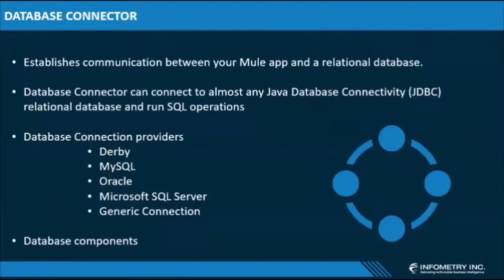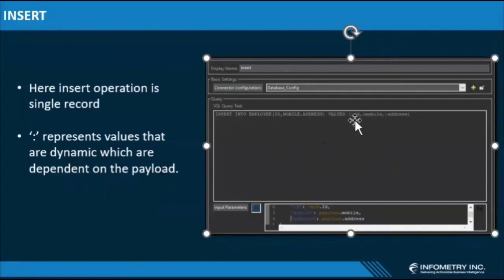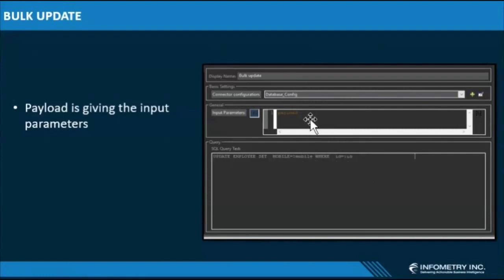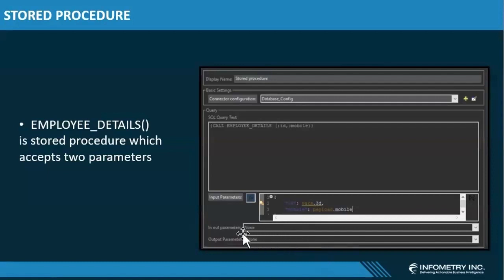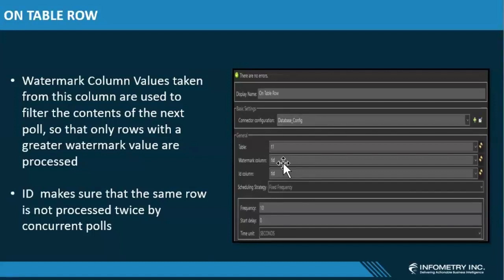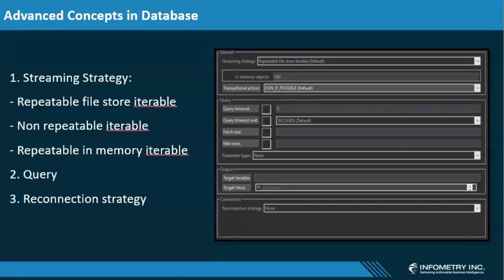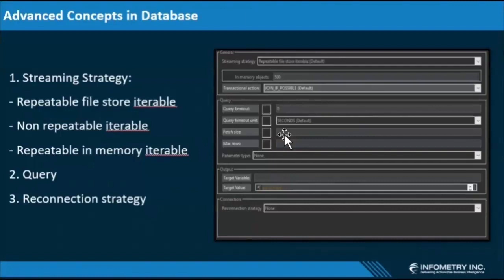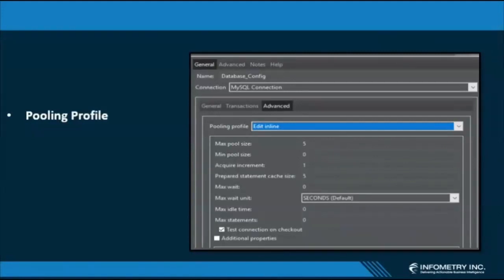Maximizing Connectivity: Mastering the Database Connector in MuleSoft Webinar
Are you ready to revolutionize your integration capabilities and unleash the true potential of your data? Join us for an exclusive webinar where we dive deep into the world of MuleSoft's Database Connector.

What to Expect:

- Introduction to MuleSoft's Database Connector
- Deep Dive into Features
- Explaining Database configuration, Single Record Operations and Bulk Record operations.

Anyone interested in harnessing the power of MuleSoft's Database Connector then connect with like-minded professionals, exchange ideas, and expand your network within the MuleSoft community.

Join us as we delve into the realm of connectivity and empower your organization to thrive in the digital age.